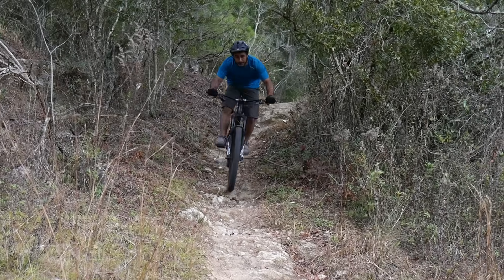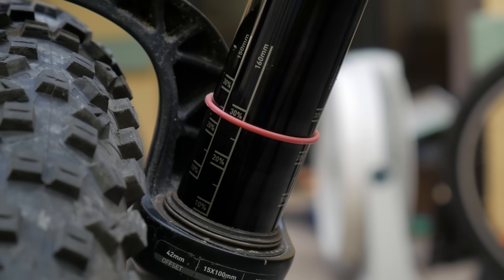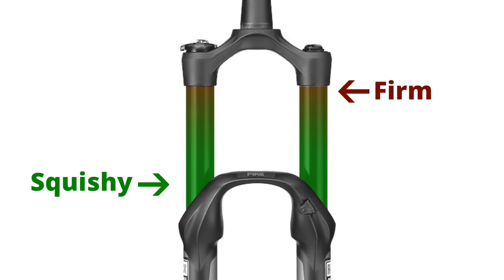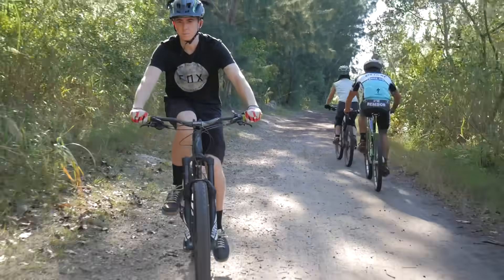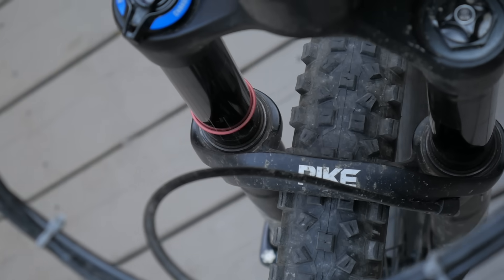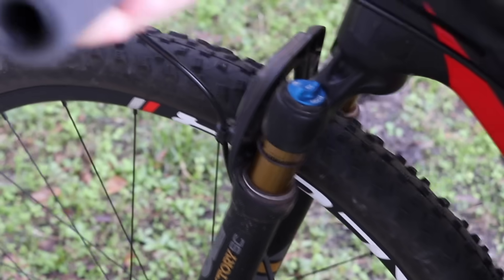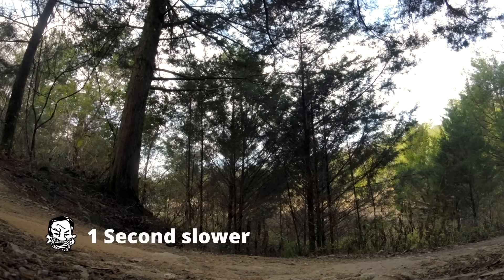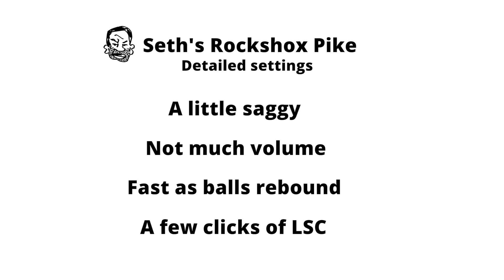Suspension fork settings - What they mean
This is an incomplete overview of air suspension forks, and what the settings mean on the vast majority of them. This video does not provide detailed instructions on how to set up your fork, but it does give you an idea of what to Google when you're digging in.

Shock Pump (works for all shocks)

Click on your fork and then go to the "service" tab. It's usually printed on the fork though.

When in doubt, Google it!

If you're looking for a transcript of this video, it was too long to paste here. Turn on closed captions and everything is there!